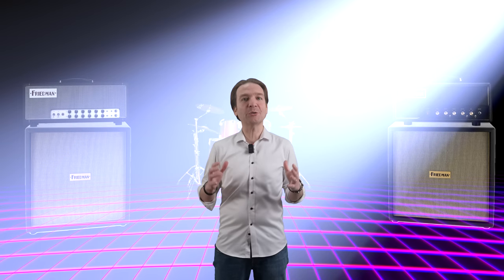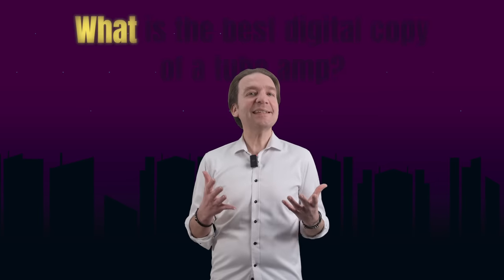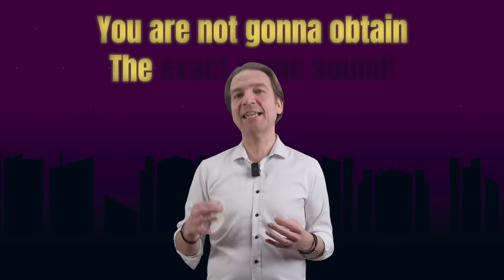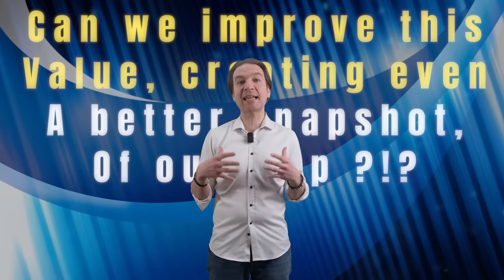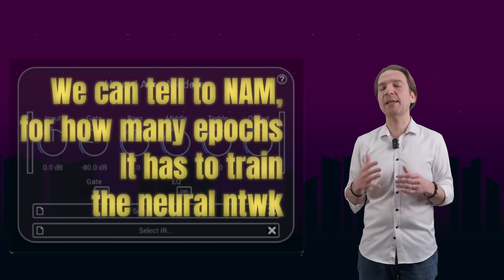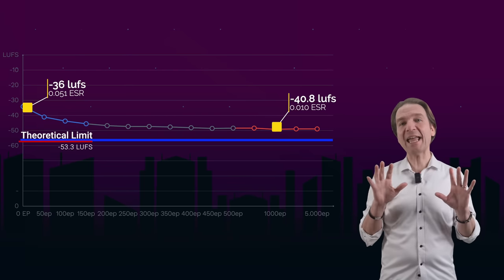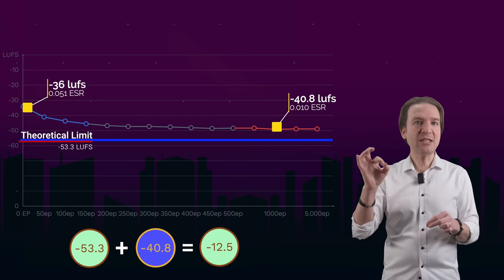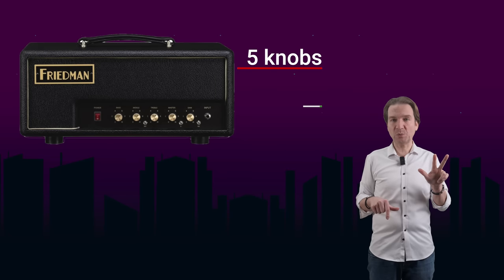How can we obtain the perfect digital copy of our tube amps? I've trained NAM with 10.000 epochs...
In this video we will check out how to obtain the best digital copy of a tube amp using the current available technology. We will share what is the theoretical limit of a digital copy of an amp, and also how close we can get to that limit, training a neural network with 10.000 epochs !!!

▶ Modeling pedalboards comparison videos:
⏰Timecodes:
0:00 - Intro
1:16 - What is the perfect digital copy of a tube amp
3:36 - Can we increase the quality of a profile?
4:59 - How quality increases, increases the epochs
7:33 - How to solve the limits of neural network profiling tech